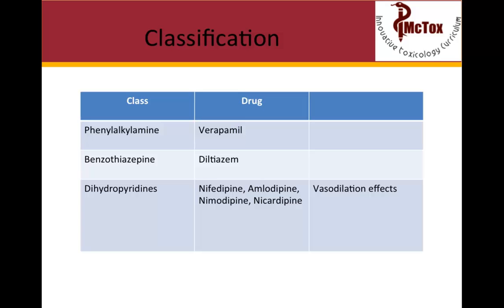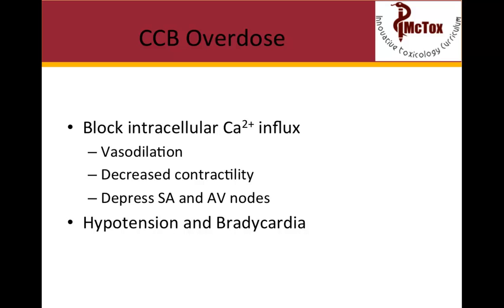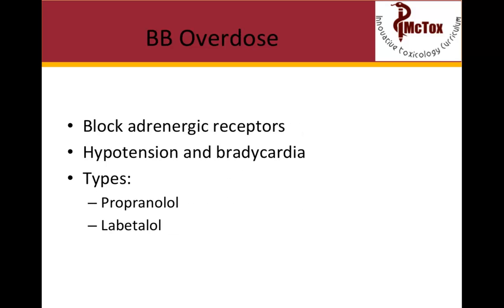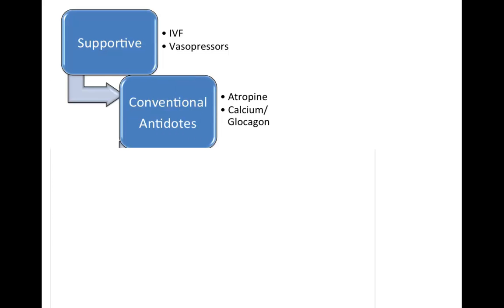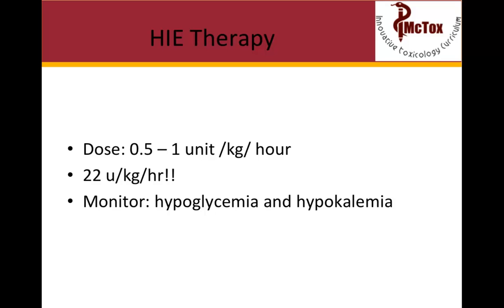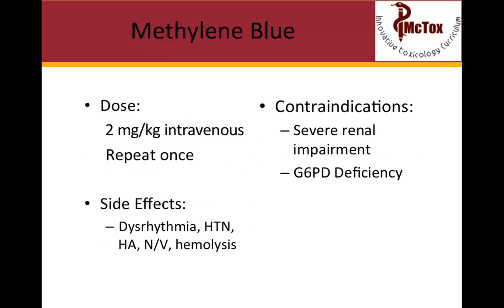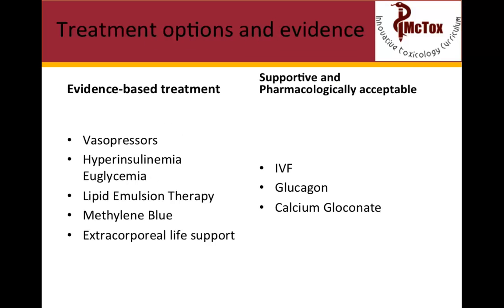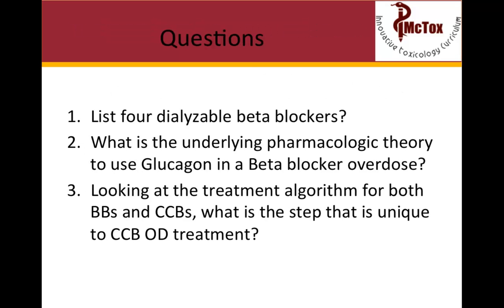Vid6 1BBCCB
McTox Curriculum
Intermediate level
Theme: Basic Antidotes
Video 6.1 BB and CCB